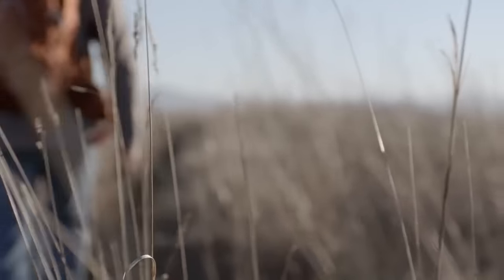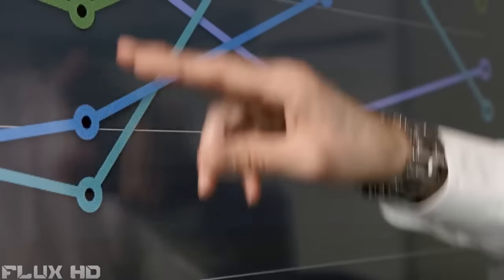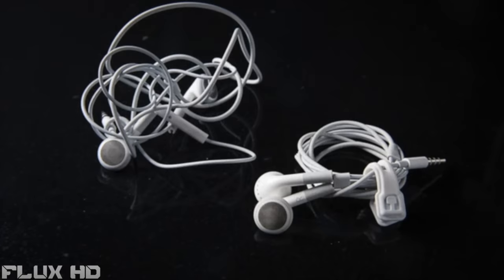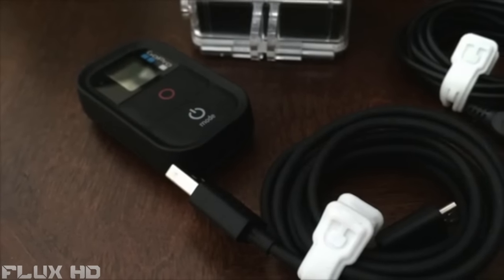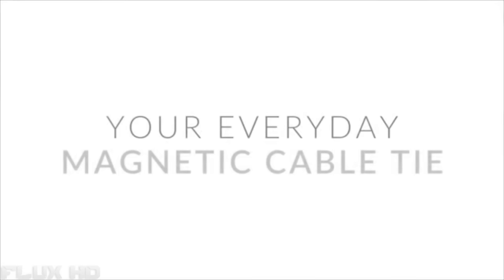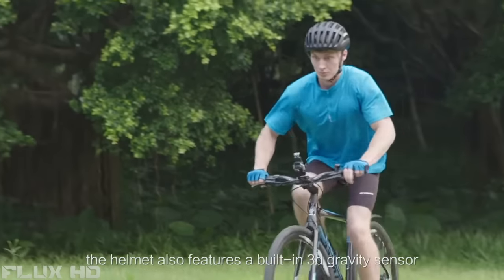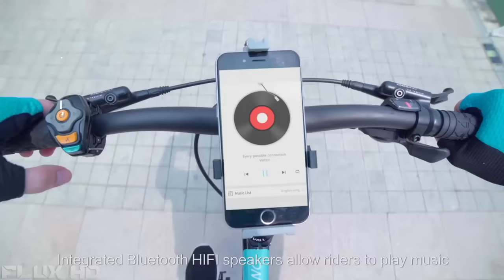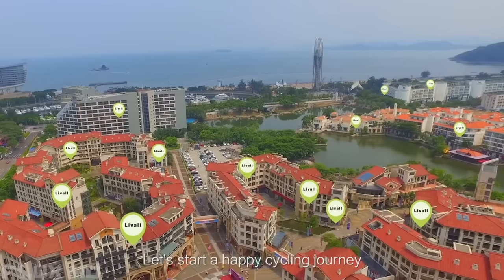5 Cool Inventions You Can Buy On Amazon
Here are The 5 Cool Inventions You Can Buy On Amazon

Amazon (US)

1. Leatherman Tread
2. CUJO
3. Elatic Precision Gun
4. Cloop
5. Livall Helmet

Amazon (International)

1. Leatherman Tread
2. CUJO
3. Elatic Precision Gun
4. Cloop
5. Livall Helmet

Flux HD